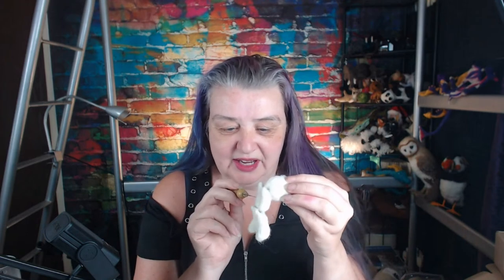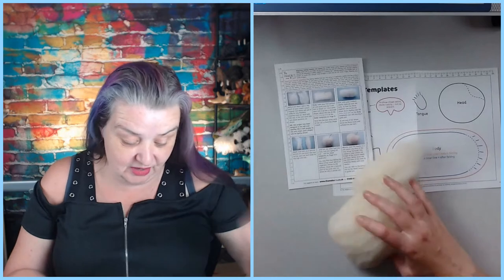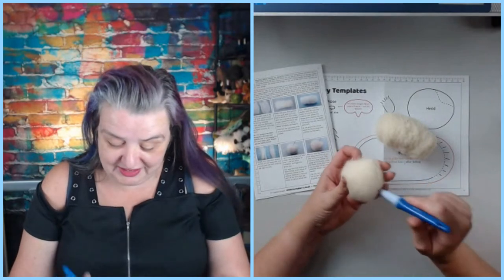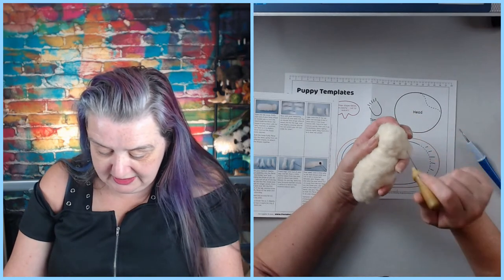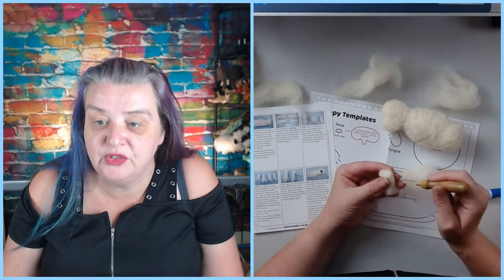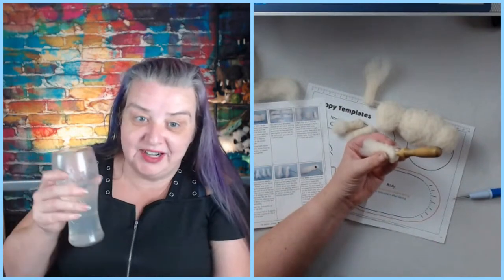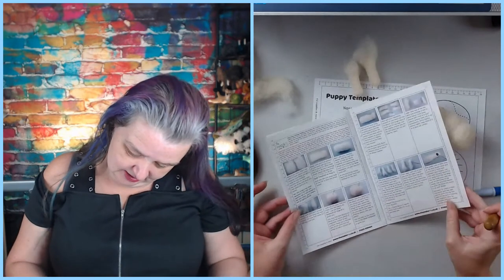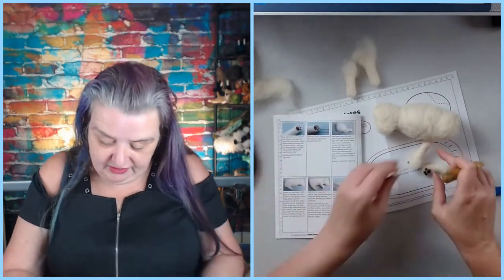Needle Felting a Puppy!! (But will it Frankenweeny?)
Today we are starting the September monthly makerss subscription box, the needle felted puppy